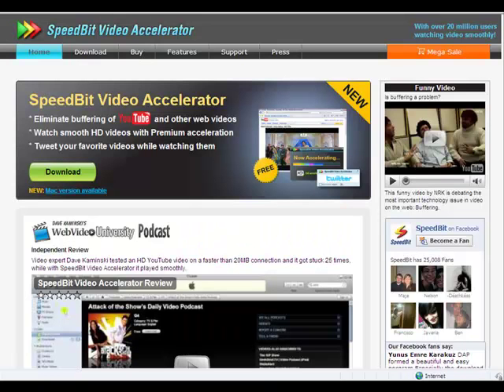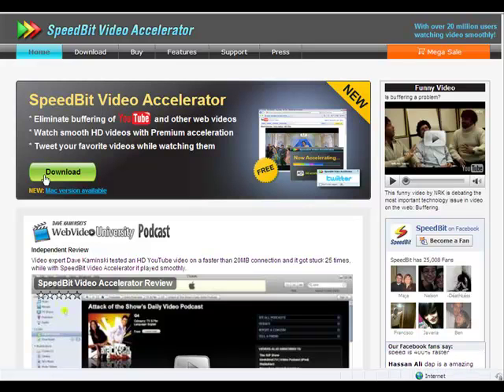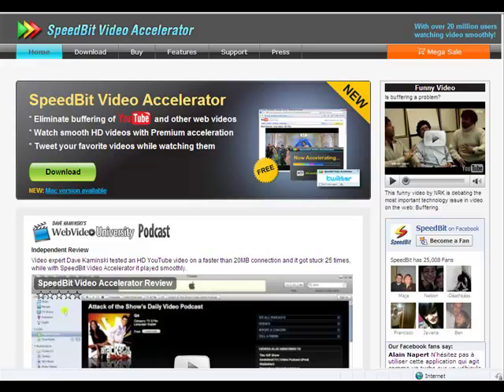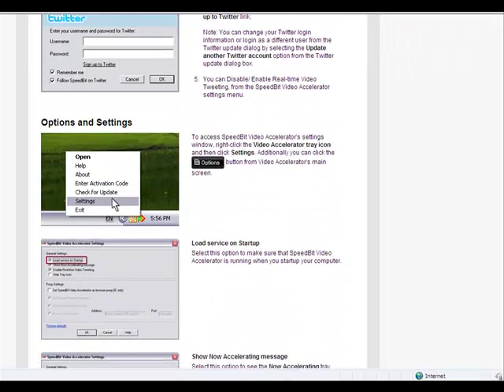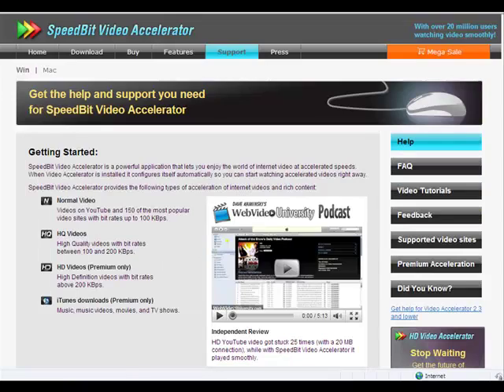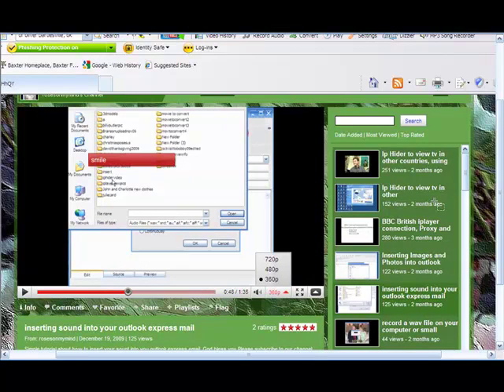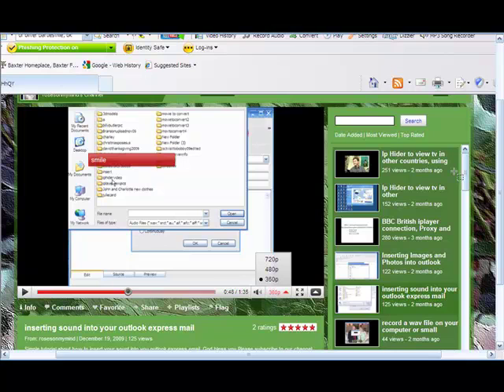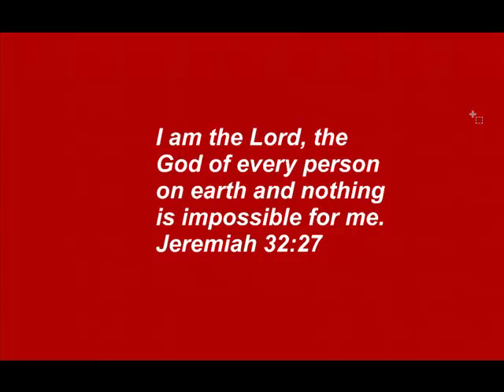Tutorial using Speedbit to help speed up your youtube videos, solve the buffering problem.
Buffering is when your video stops and starts.
A tutorial from John and Charlotte Hensley, God sends His Love.
One of our favorite singers-Daniel O'Donnell Irish singer. world acclaim